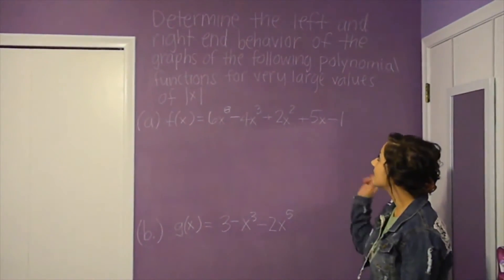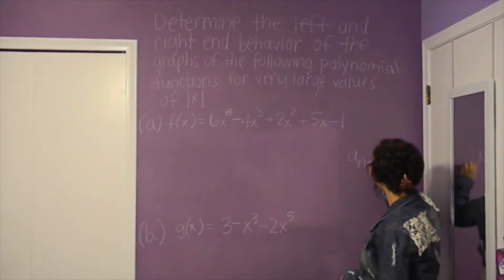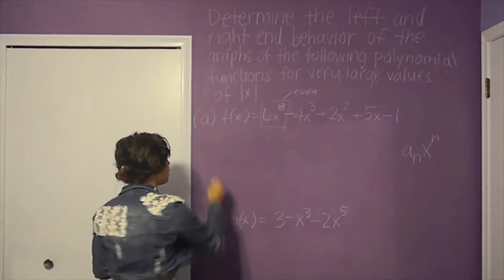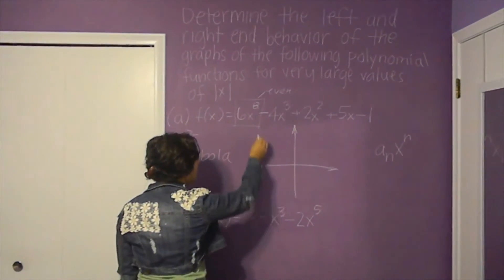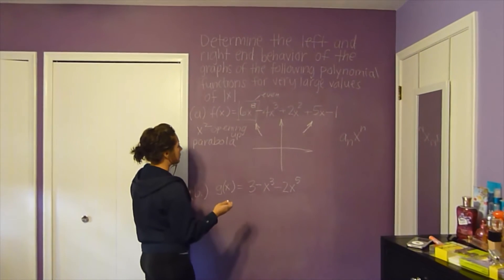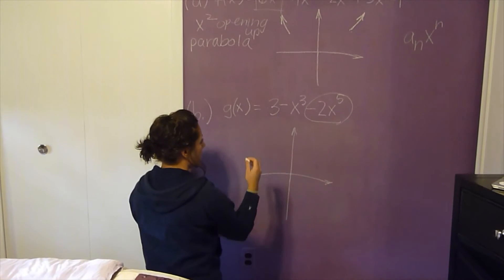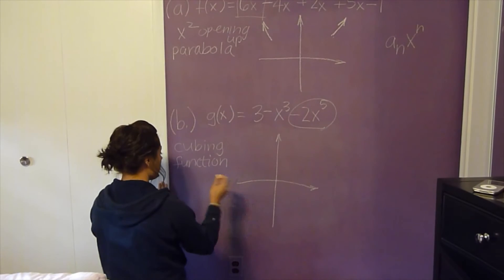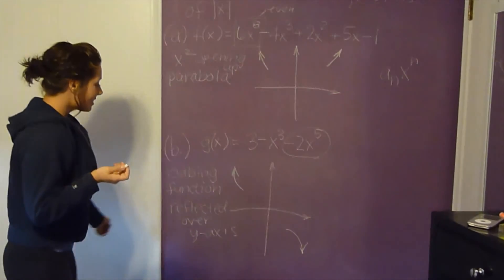How to determine end behavior of the graph of a polynomial function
Determine the left and right end behavior of the graphs of the following polynomial functions for very large values of |x|.

Note: In part (b), the student mentions a flipping over the y-axis. It should be over the x-axis, but since the leading term has an odd power, a y-axis reflection is equivalent to an x-axis reflection.